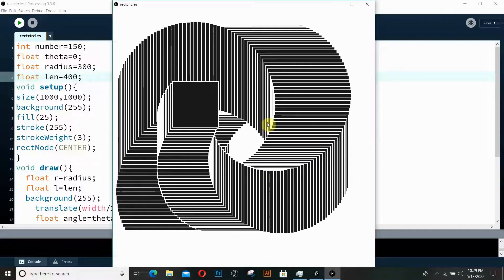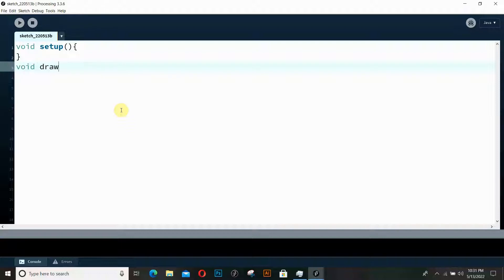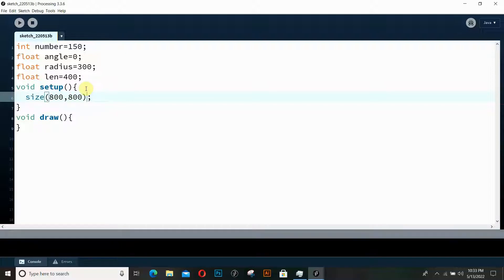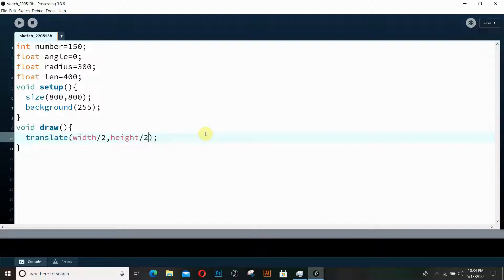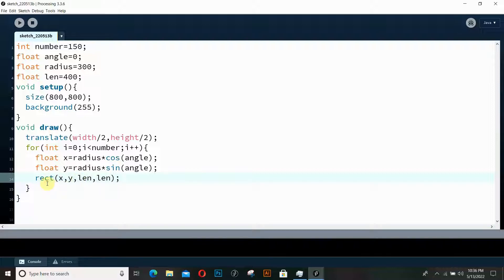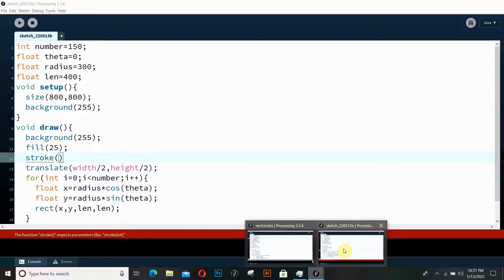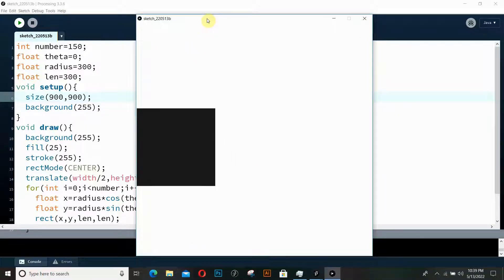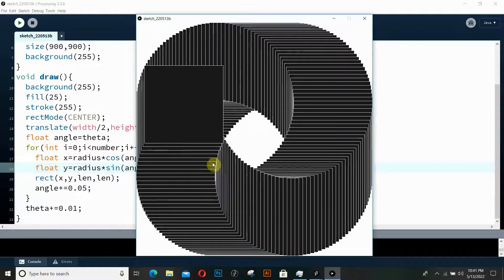11. Generative Art Tutorial for Beginners- Trippy Rectangles Animation in Processing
Trippy Animation in processing.